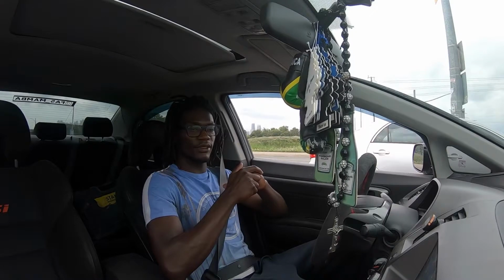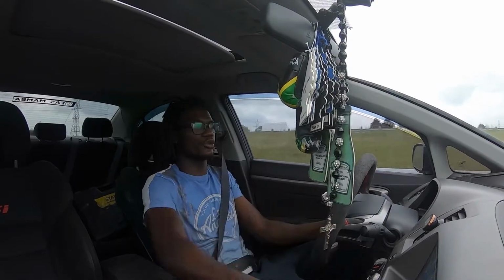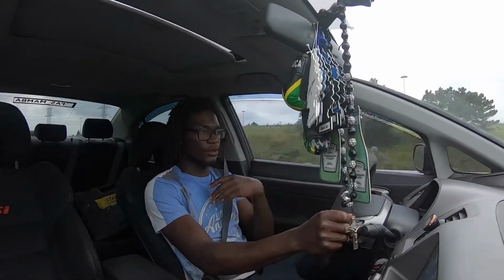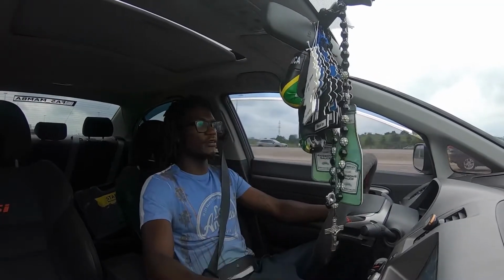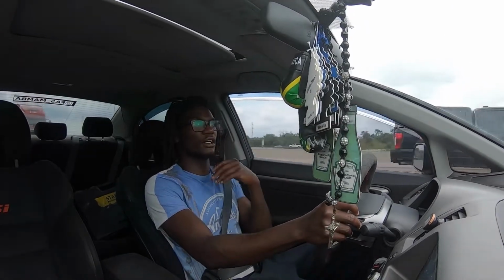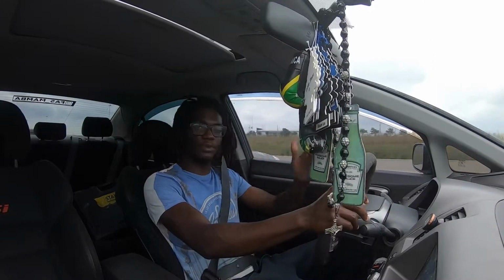Reviewing my Hasport 62A mount kit ( 2007 Honda Civic ) 8th gen si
Giving you guys an honest review on what I like and what I think about these hasport mounts after just a month of driving on the full kit. There’s definitely a noticeable difference from driving on just the rear that I had in for the past year.

Installing rear 70 mount

FA5_MAMBA